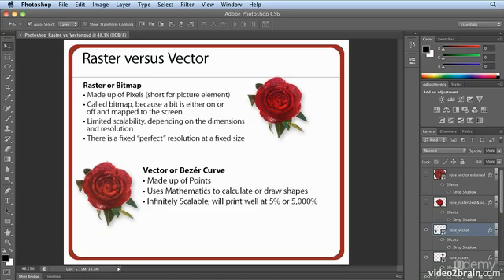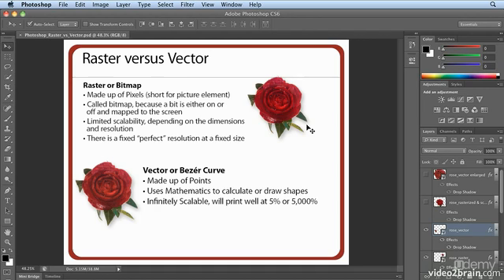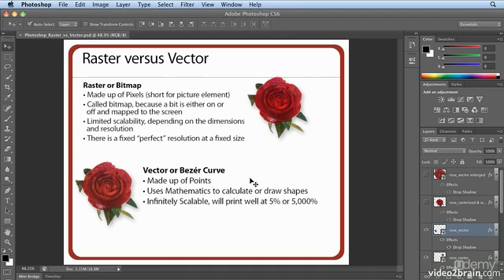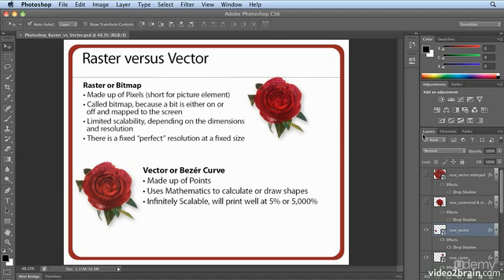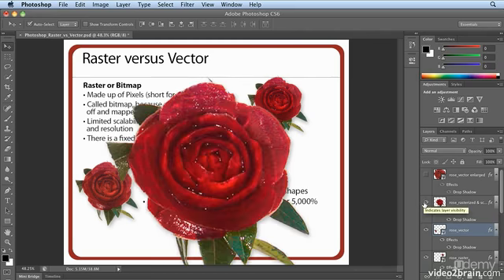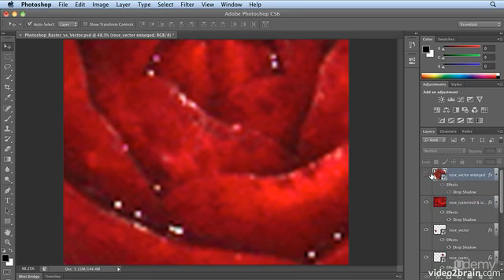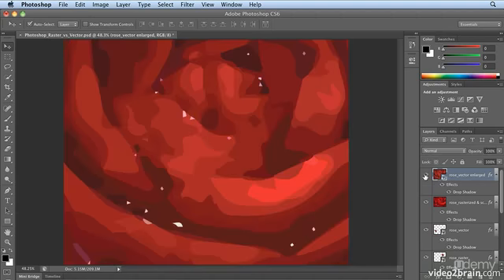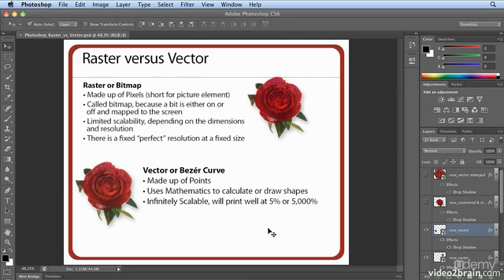What Is Photoshop: Raster vs. Vector - Photoshop CS6 Tutorials